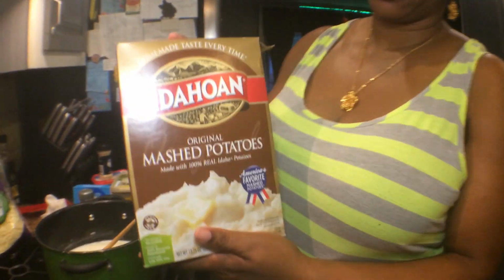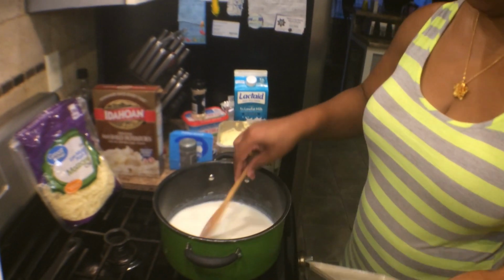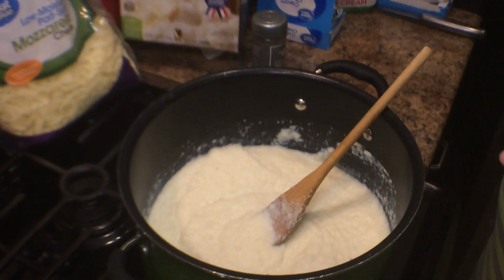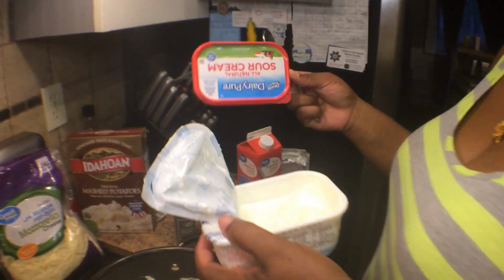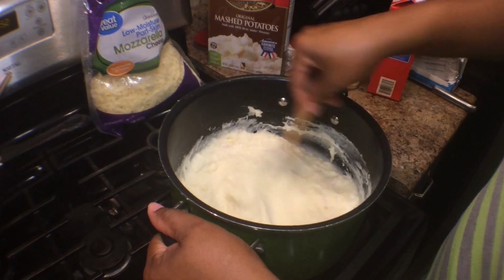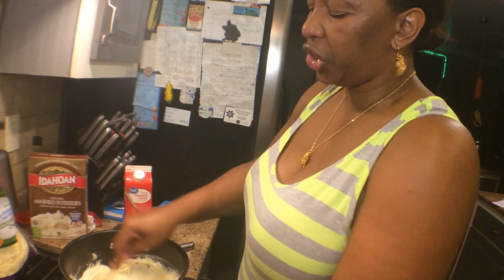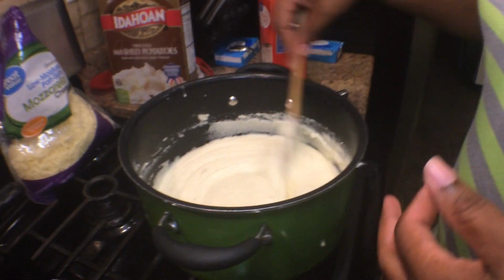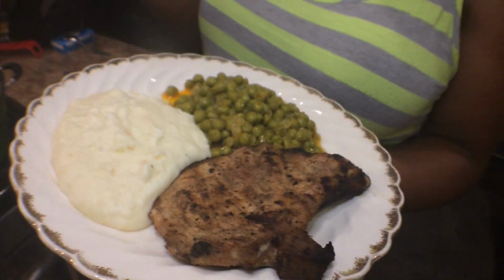How to make creamy mashed potatoes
Click me

Hey my loves it’s naslove here with another video for you guys hope you guys enjoy and try can cook it and taste it for yourselfs!